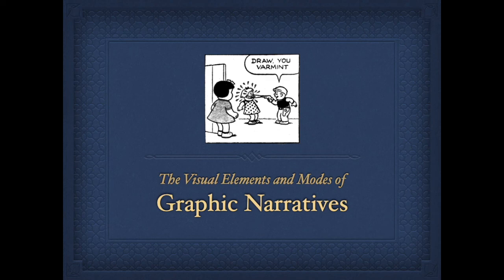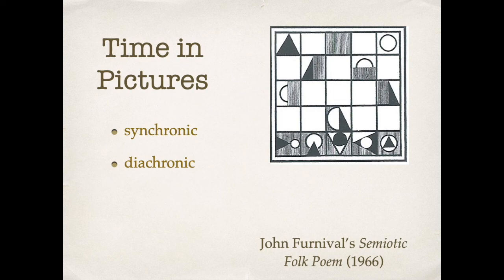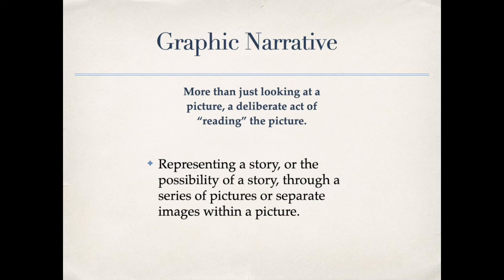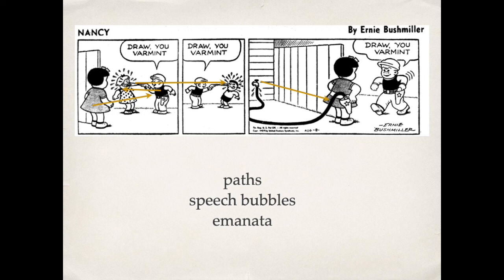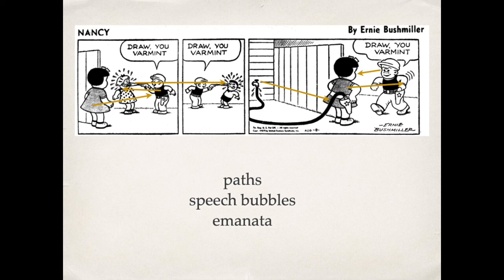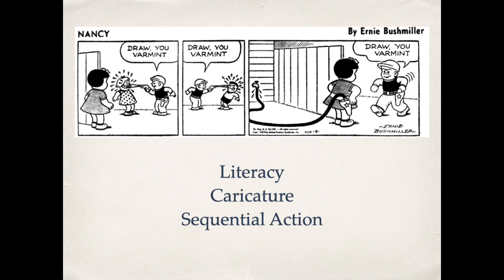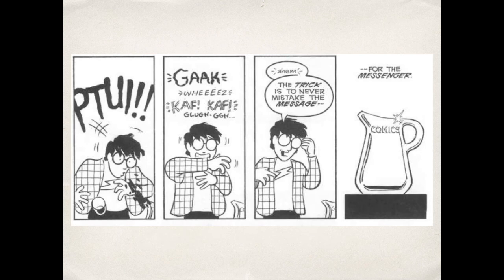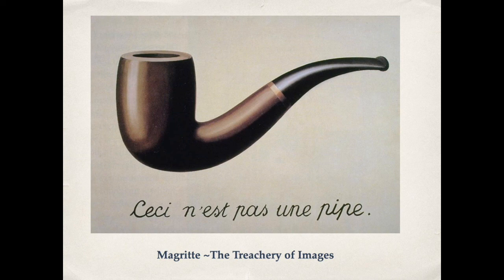HGN1 LEC00 Visual analysis and Modes of Graphic Narrative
This lecture introduces the basic concepts we will be working with when we discuss Graphic Narrative.